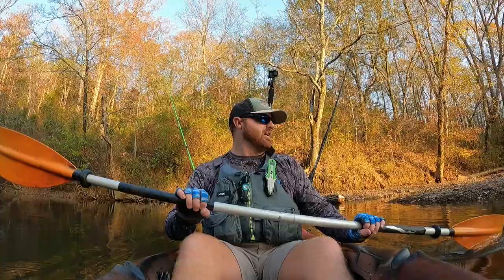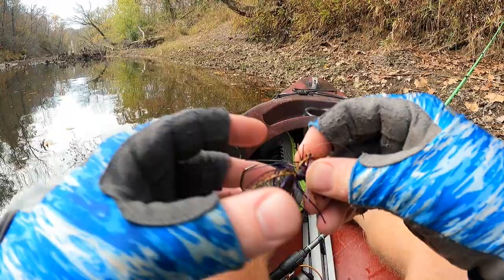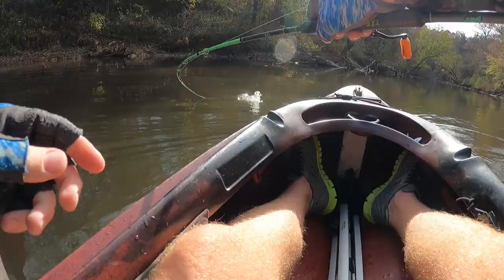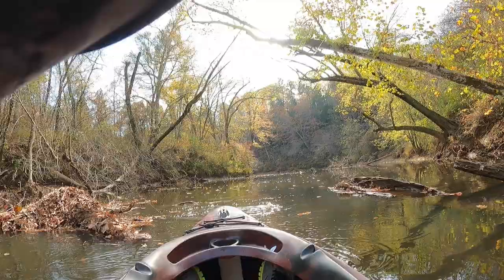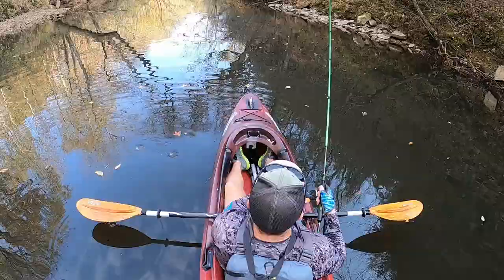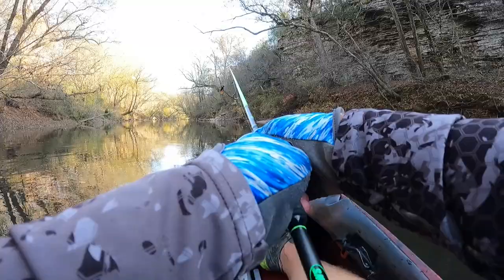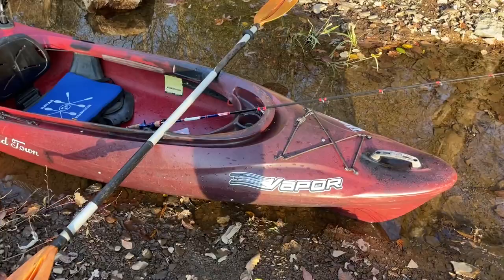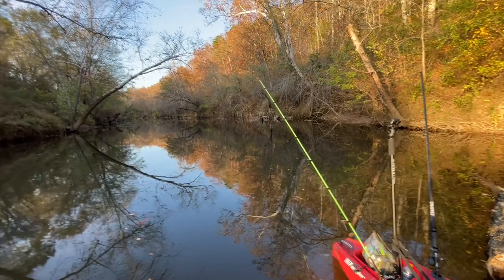BACK to the BASICS / KAYAK FISHING FOR BEGINNERS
NEW SERIES for Beginners! I will walk you through basic needs to get you started in kayak fishing.  You don't need to spend a lot of money.  Just a pole, lure and kayak.

KAYAK CAMP GEAR:

Rain Fly

Grayl Water Filter

Folding Table

Portable Grill

Dry bag multi-color

Camp Pillow

Sleeping Bag

Mr. Heater Little Buddy

Sleeping Pad

Camp Food

Dude Wipes

Camp Pot Set